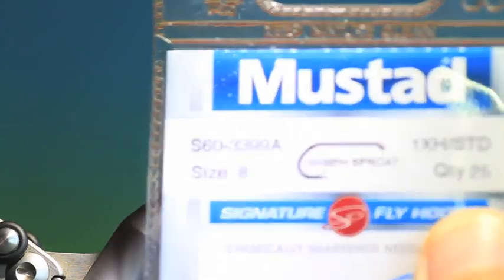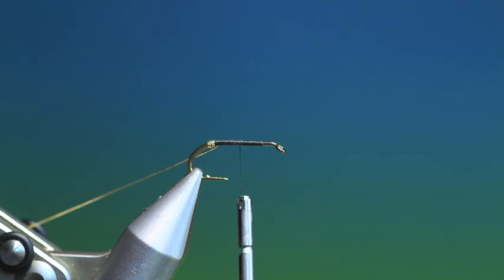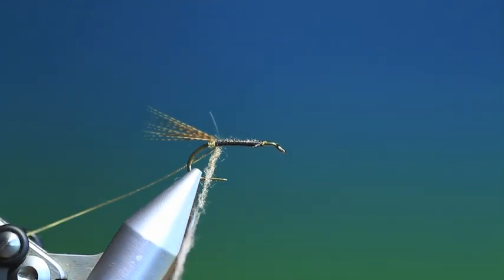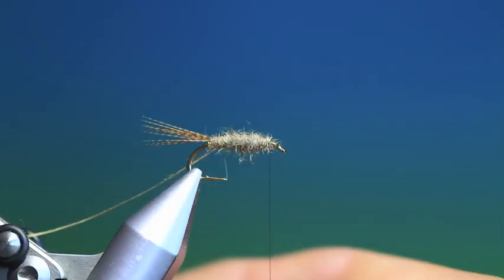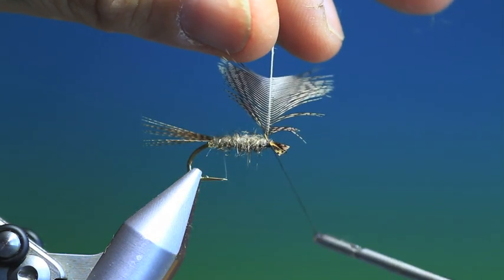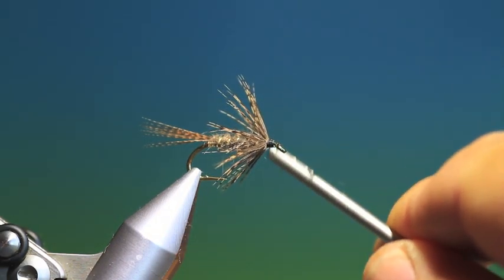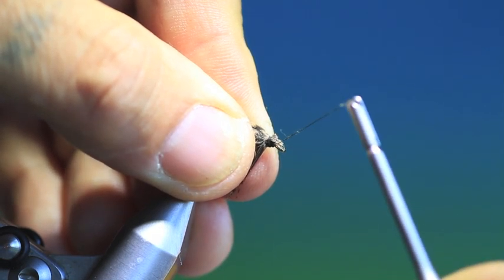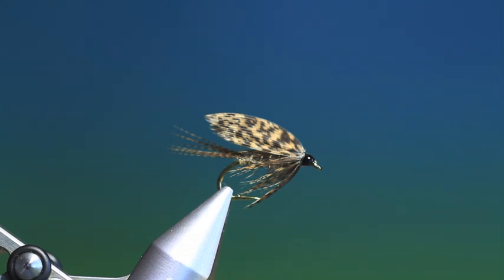Fly Tying a March Brown wet fly with Barry Ord Clarke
The full tutorial for one of the true classic wet flies March Brown that works just about anywhere its fished. The famous Norwegian polar explorer Fridtjoft Nansen said " Give me two March brown's and a box of matches and i'll survive the whole summer in Norway".

March Brown wet pattern recipe:
-Hook: Mustad S60 wet fly hook # 8